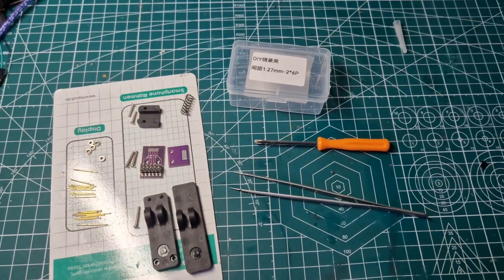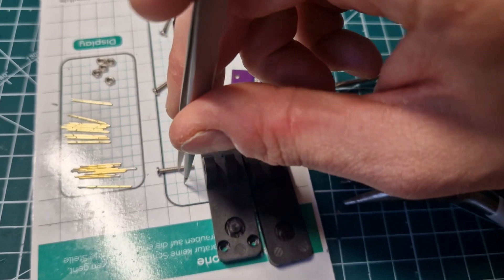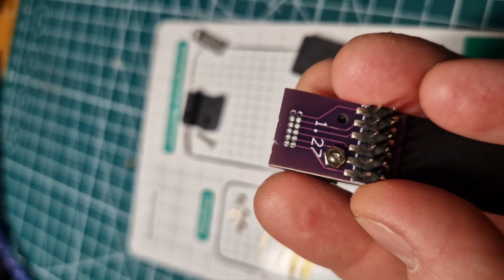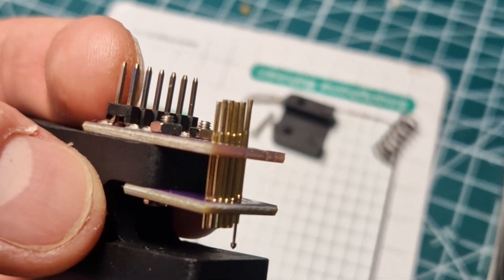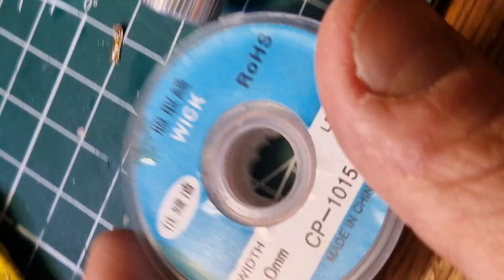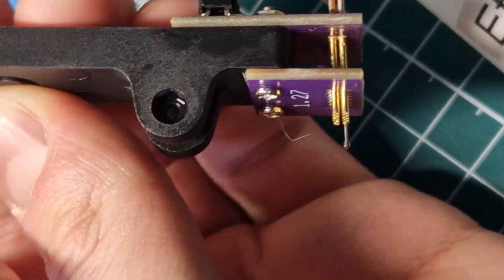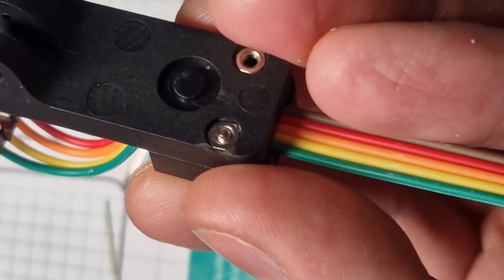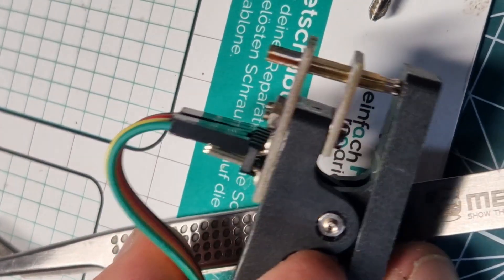Pogo Pin Programmer Clip - Assembly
How to assemble a Pogo Pin Programmer Clip from Aliexpress.
* I used the word "pogo-pin" instead of "sheath" a few times.
* A part of the video at approx. Minute 5 got inserted twice by mistake. I apologize.